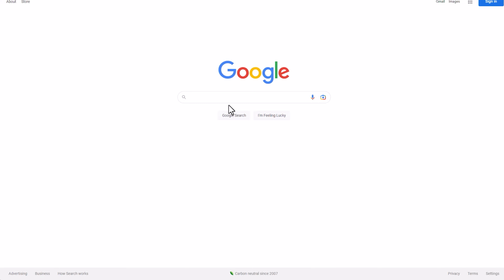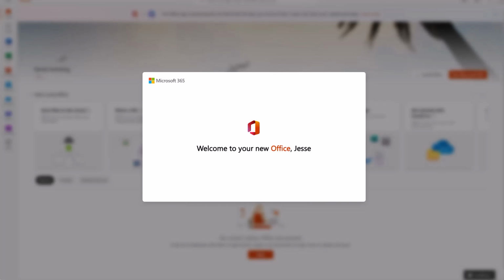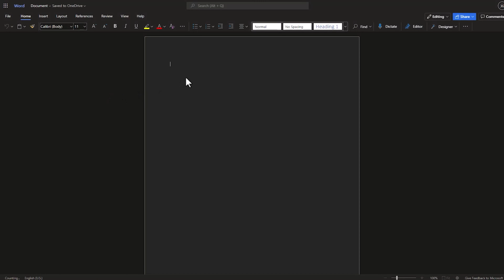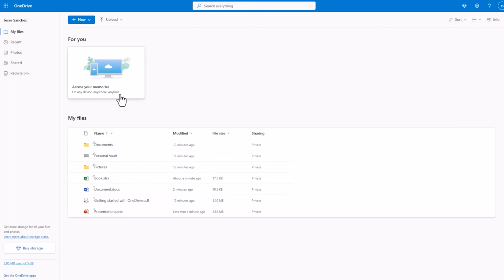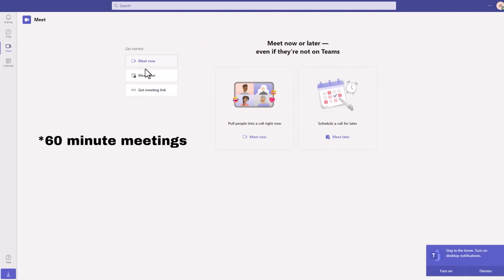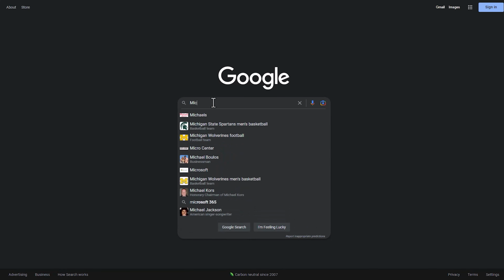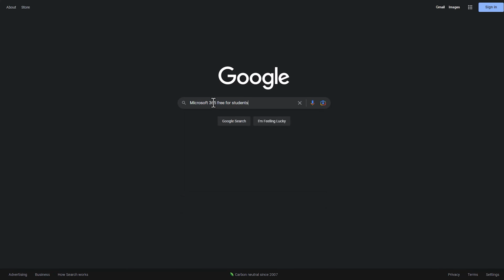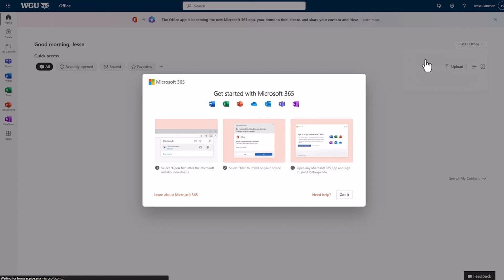How to get Microsoft 365 on laptop for free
Learn how to legally get Microsoft Office for FREE, including popular programs like Word, Excel, PowerPoint, Outlook, OneDrive, and OneNote.